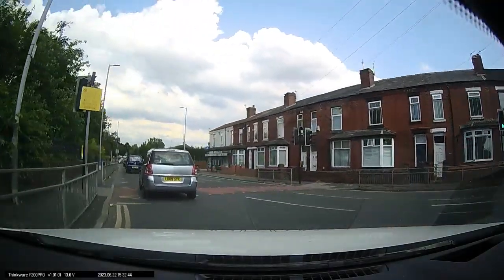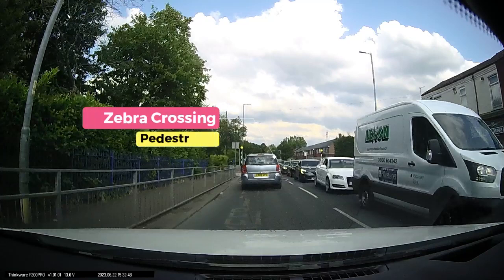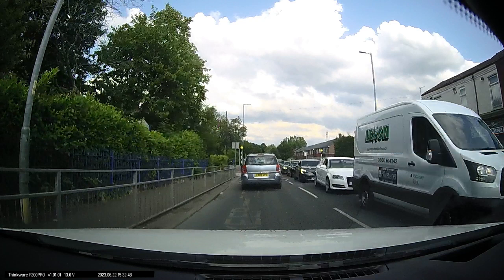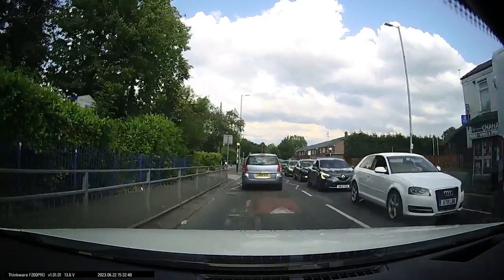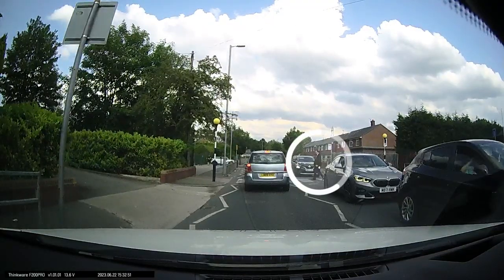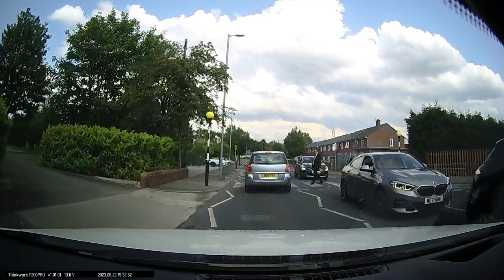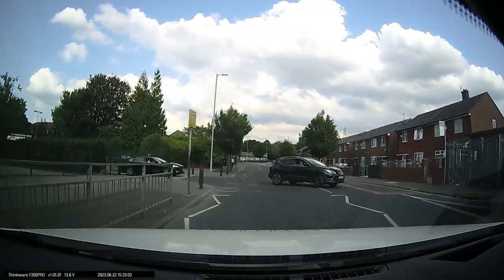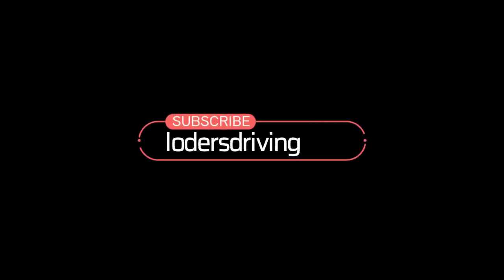Bad Driving Fail #1 | Can You See The PEDESTRIAN at Zebra Crossings ? ⚠️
The danger of unsighted pedestrians at Zebra crossings!

A B O U T  C H R I S !
-Full UK Driving Licence since 2003
-Qualified as an Approved Driving Instructor since 2013
-Roadcraft & Police Advanced Driving Techniques 2016
-ARDS Racing Test 2017
-IAM Advanced Driving Test 2017
-Level 3 Award Teaching & Education 2018
-Dip.DE Diploma Driver Education 2019
-IAM Masters Driving Test 2019